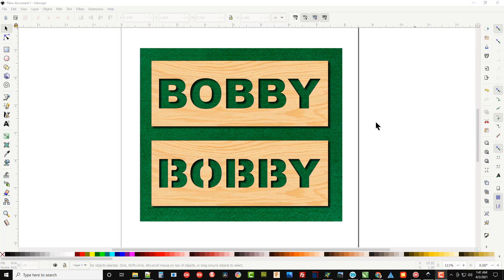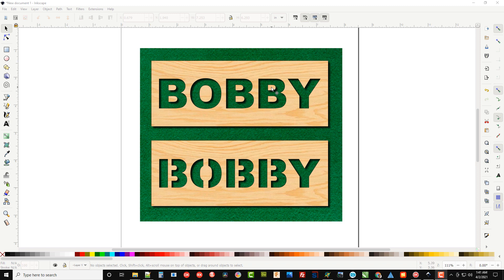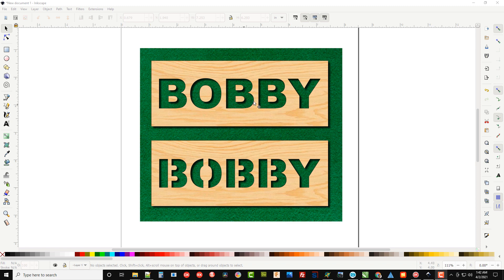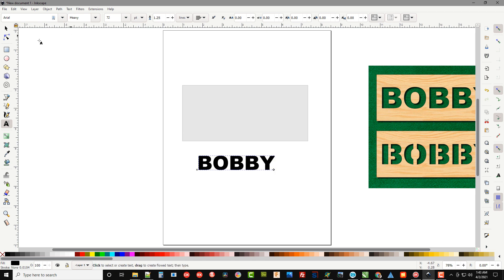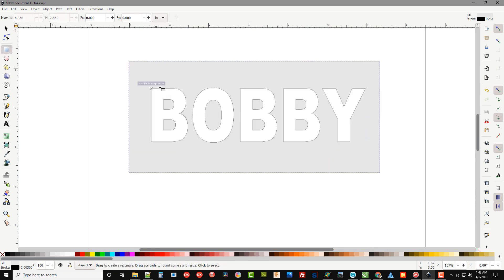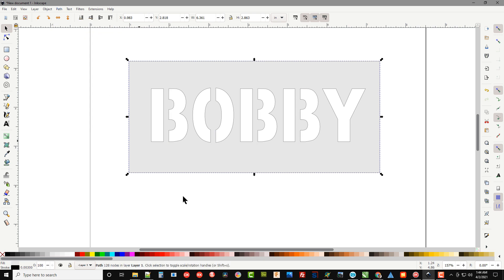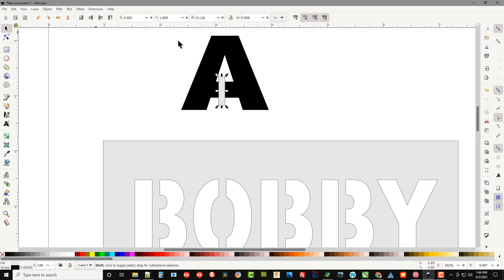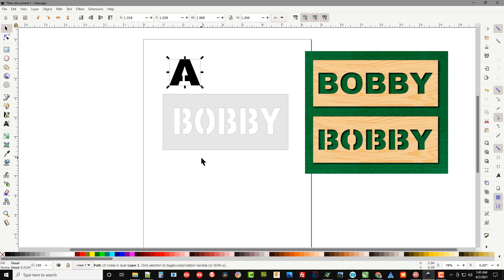Editing fonts in Inkscape for use on the Scroll Saw